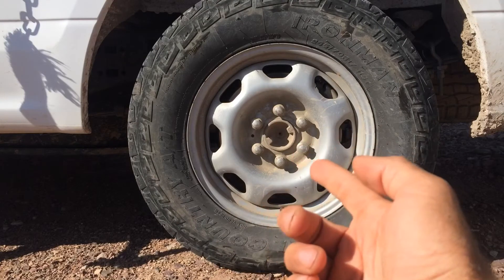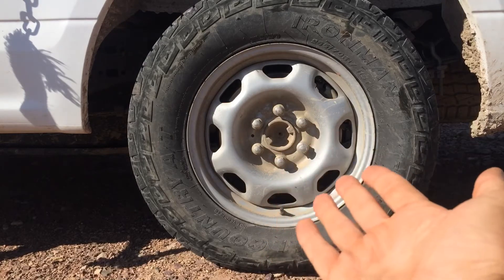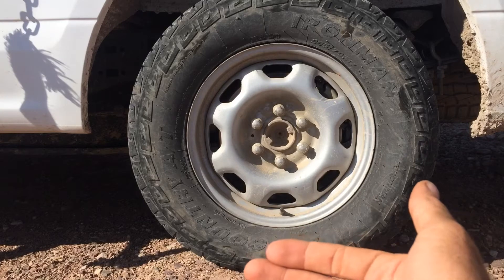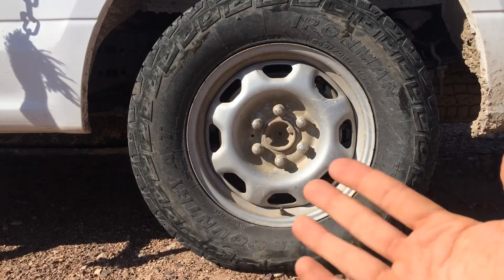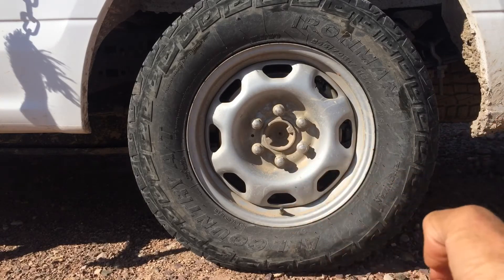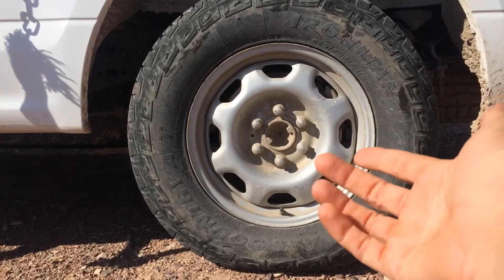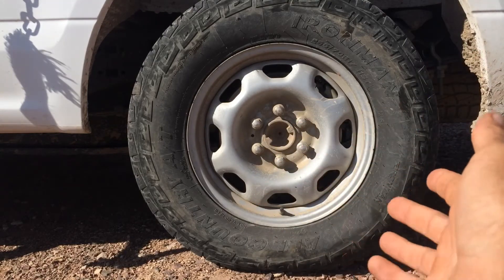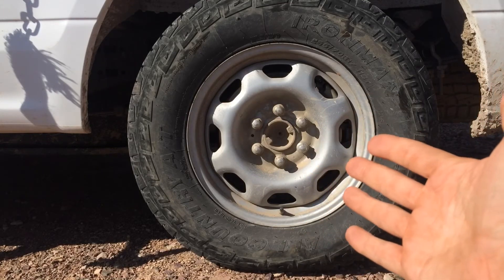Tell Tale Signs That Your Vehicle Needs An Alignment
Hello 👋 friends and welcome back to RtR!

Some tell tale signs that your vehicle needs an alignment are: your vehicle is steering to the left or the right while driving down a straight road. If your steering wheel itself is not pointing directly up and down at the center. If your tires are squealing, or having any uneven wear.

Lots of things can happen that can knock your cars alignment out of wack like being in a crash, driving over big pit holes, or hitting curbs. So if any of those things have happened to you and you are noticing any of those signs your vehicle might need an alignment!